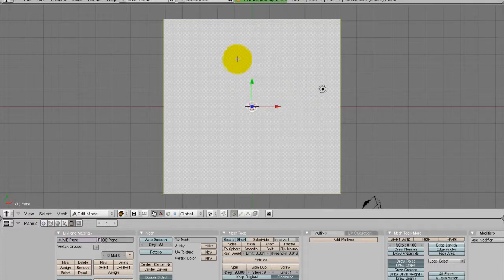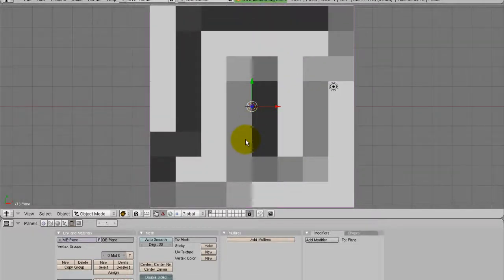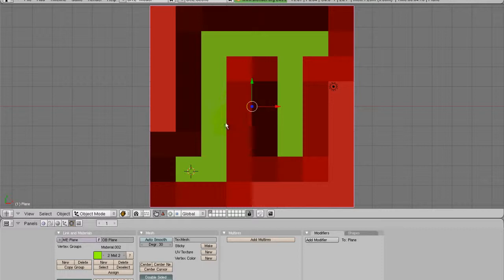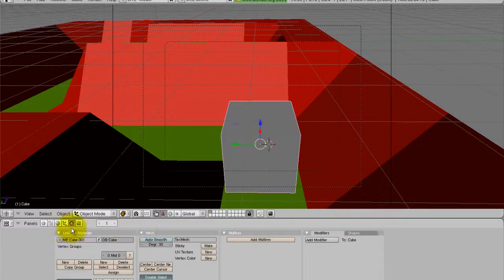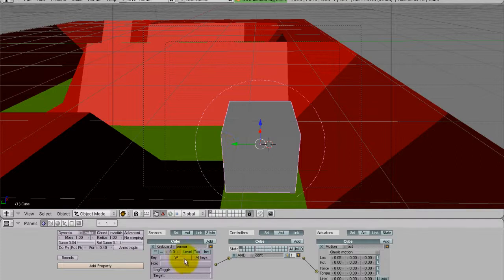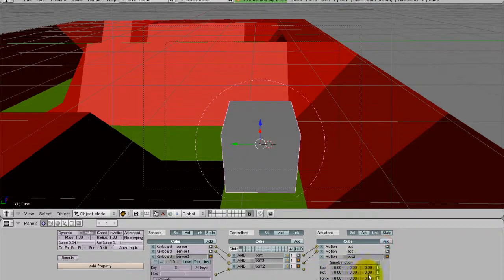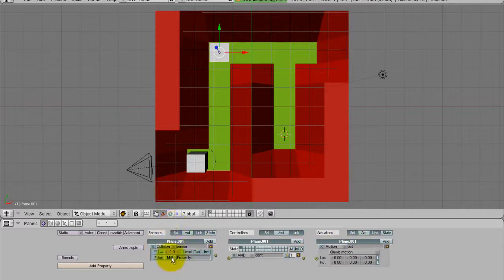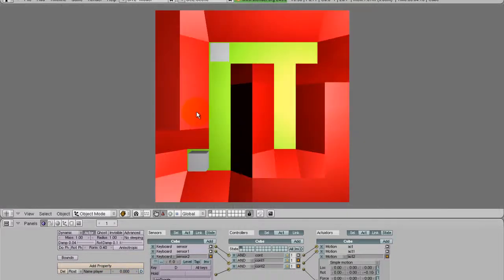Blender 3D BGE Basics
Here is the first of a few Blender game engine tutorials. I am attempting to make a complete series of videos on how to make a game from start to finish, Please stay tuned for the rest of them to come soon. for all your graphic design Q&A's.